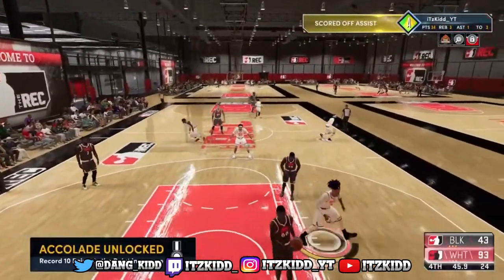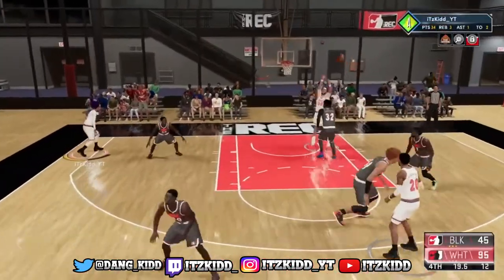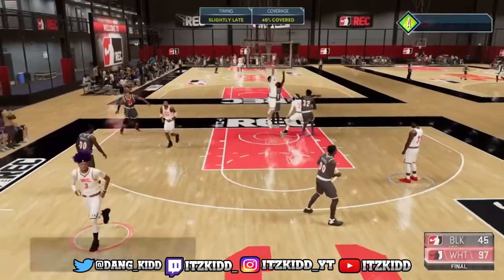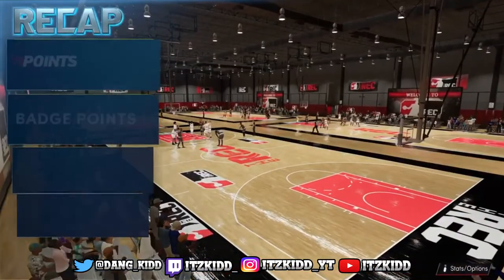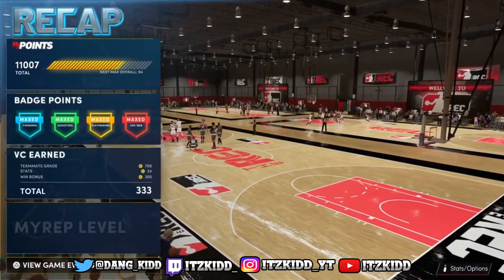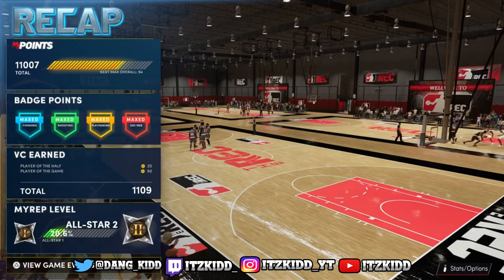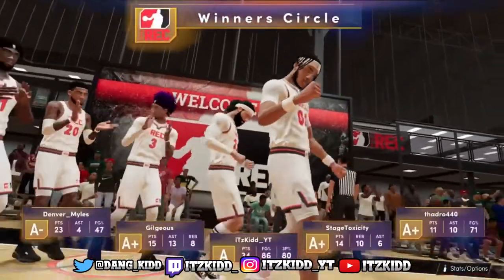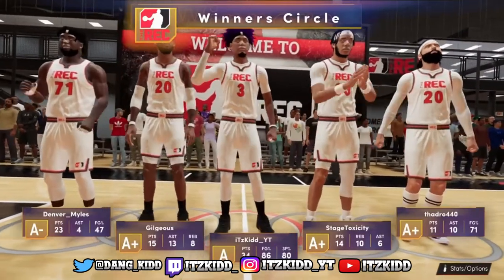I UNLOCKED MAMBA MENTALITY BADGE ON MY 2-WAY INSIDE OUT SCORER SHOTCREATOR TAKEOVER IS OVERPOWERED!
In this video I will show you some gameplay of me playing on my 6'6 2-way inside out scorer build in nba2k21 next gen. This is an all around lockdown defender build. I have maxed badges so I unlocked the mamba mentality badge. I used mamba mentality badge to switch my takeovers to shotcreator takeover and lockdown takeover. I used ankle breaking shots and extreme clamps takeover.